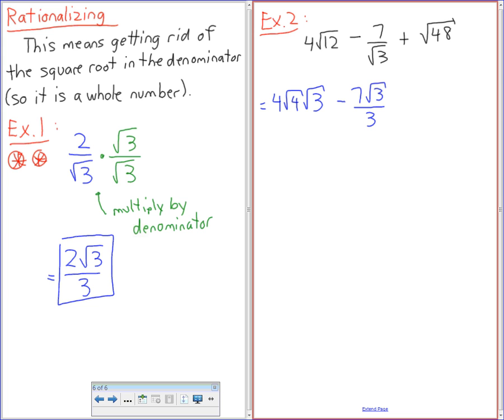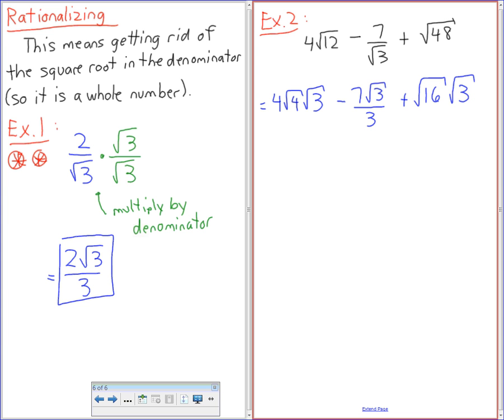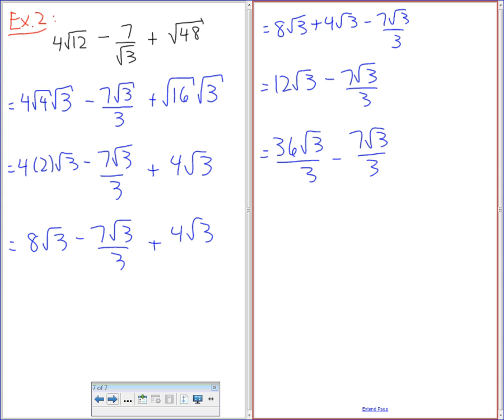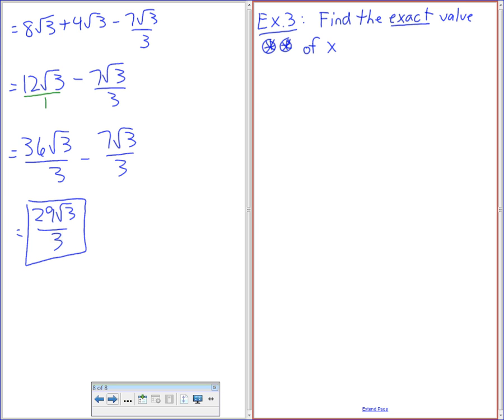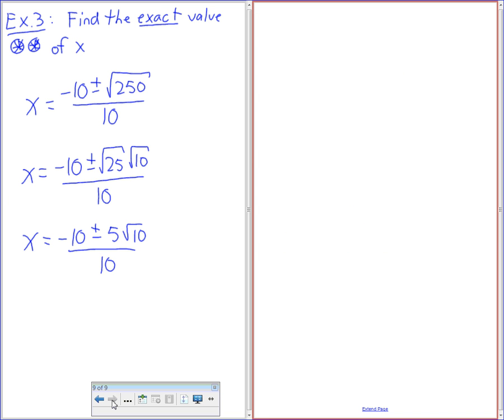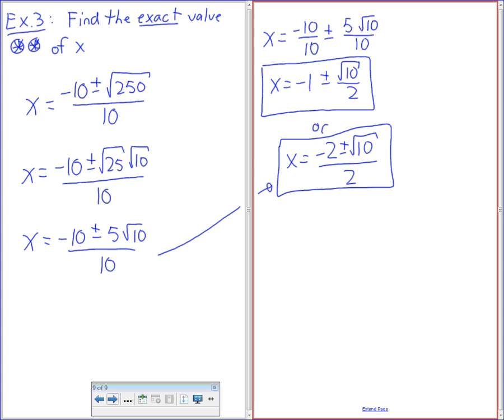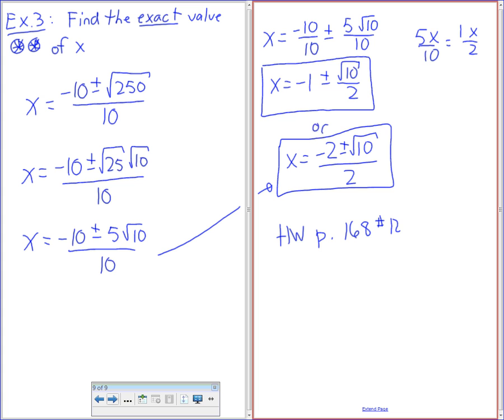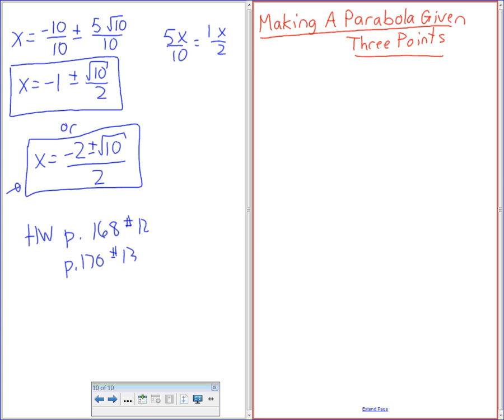MCR3U - Simplifying Radicals and Making Equations - Part 2 of 3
My September 23rd, 2015 lesson on simplifying radicals and making parabolas given three points